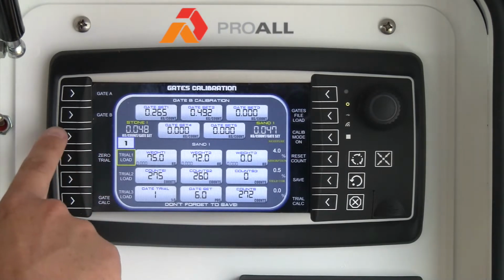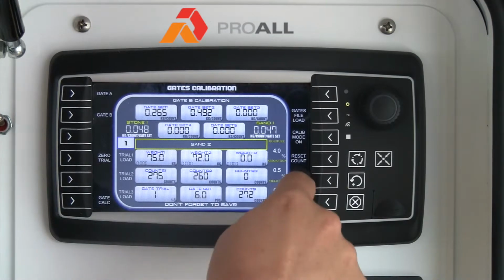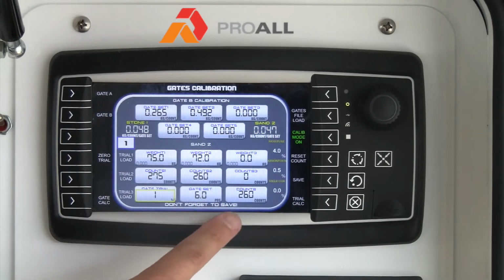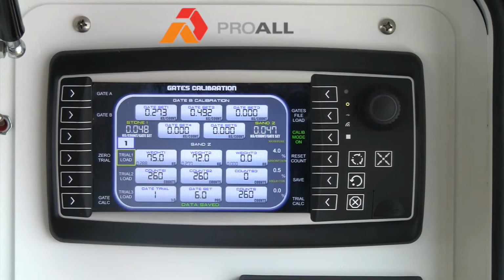Commander Control System - Gates Calibration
This easy guide covers gates calibration on the Commander Control System on your ProAll Reimer Mixer!